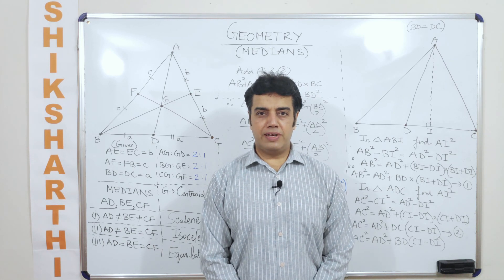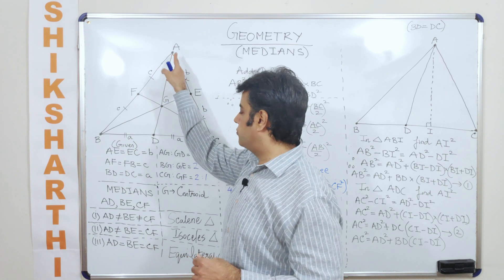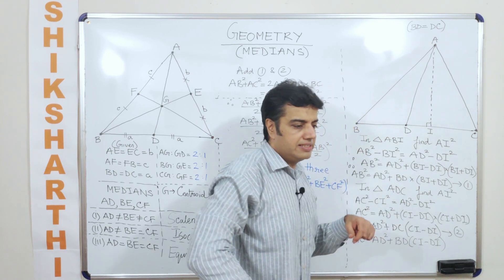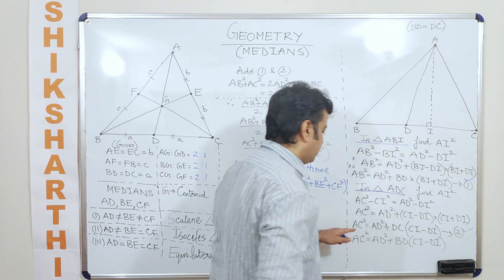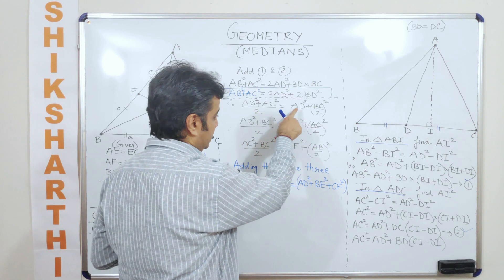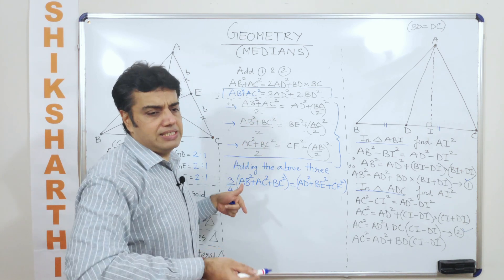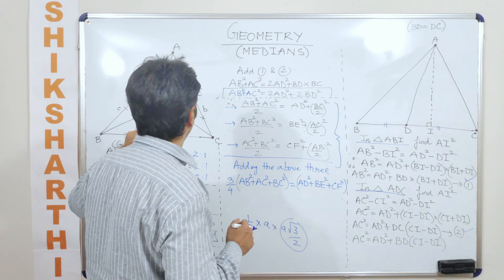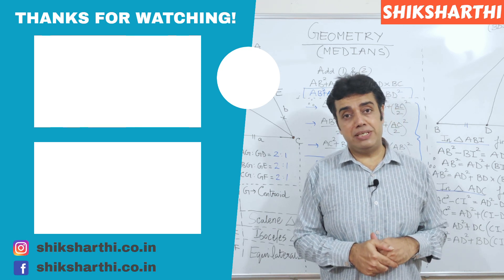How to find out the length of the Medians in Triangles || Geometry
In this video, we have discussed the following:-
1) What is the Length of the Medians in Scalene, Isosceles and Equilateral triangles
2) What is the sum of the squares of the three median lengths in terms of the sum of the squares of the three sides

We discuss the Basics and Concepts on any topic leading to various Tips and Techniques, enabling learners to attempt all kinds of questions.